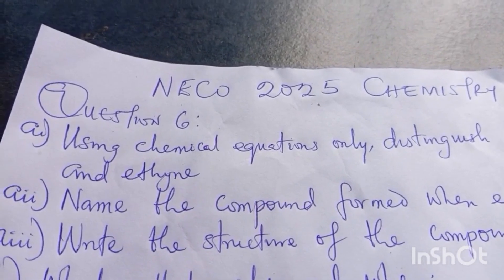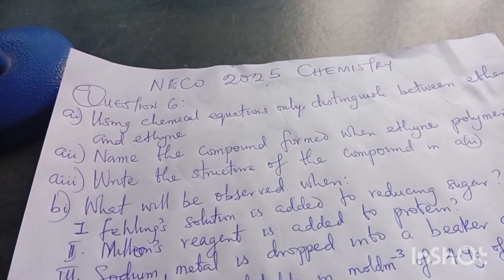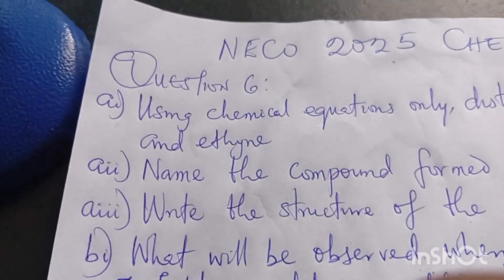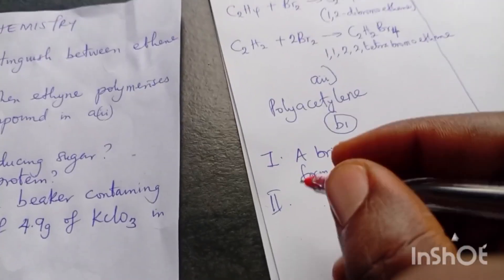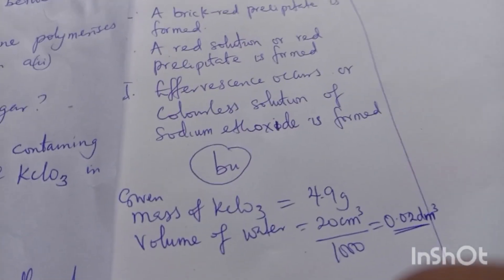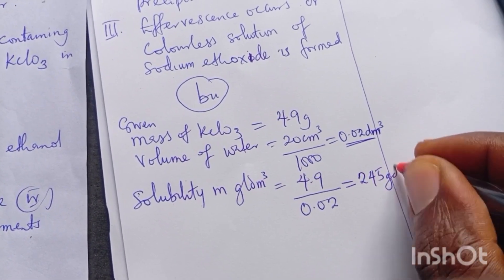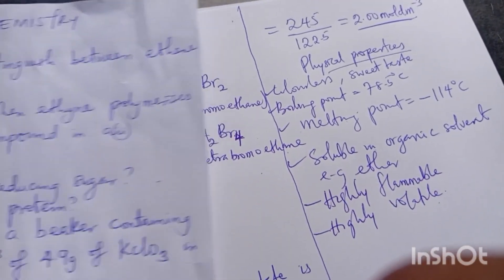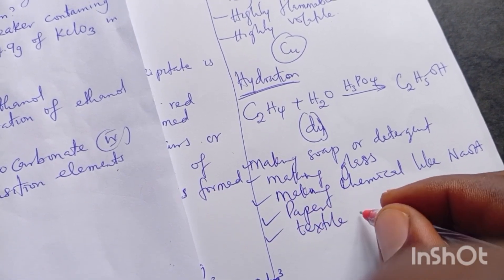Waec GCE 2025 CHEMISTRY QUESTIONS AND SOLUTIONS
This video will show you how to answer waec GCE 2025 Chemistry Questions correctly